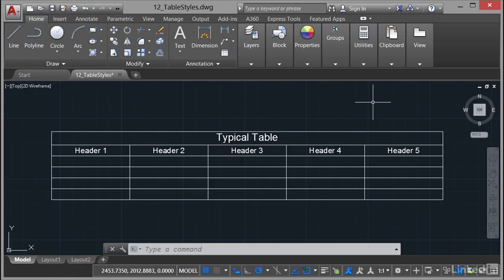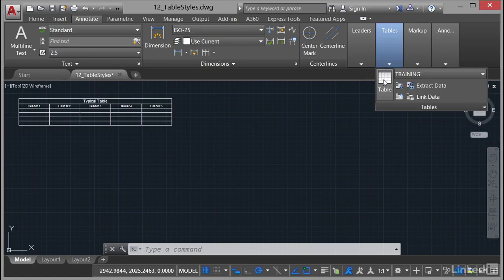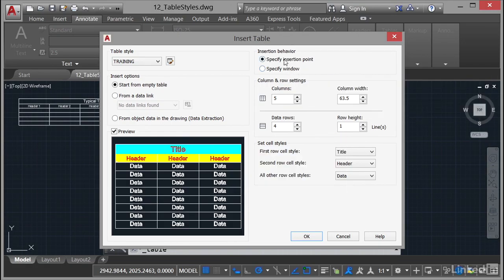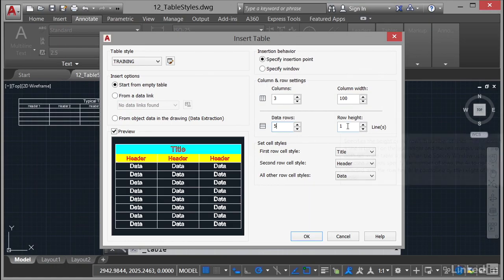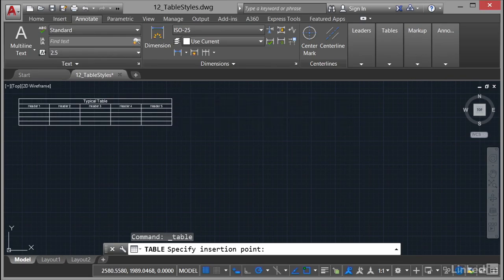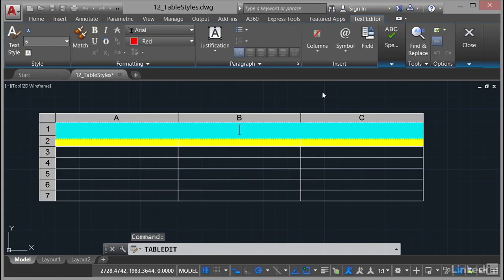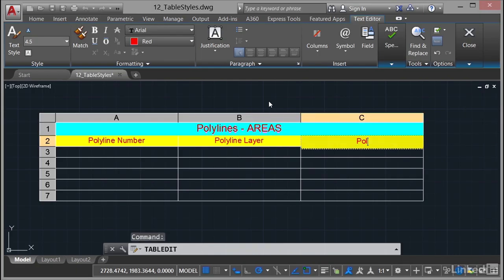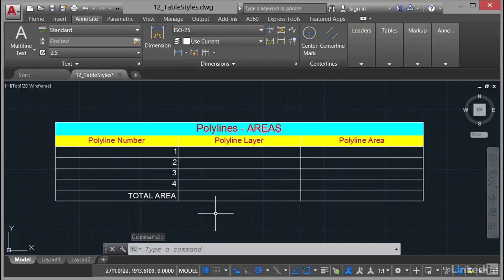Designing a table